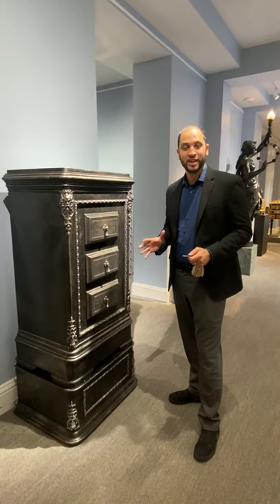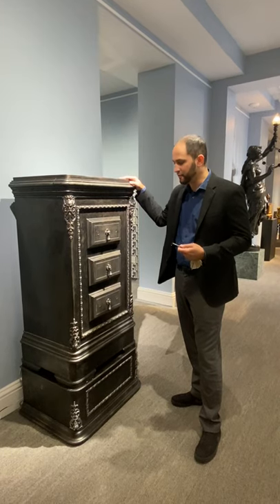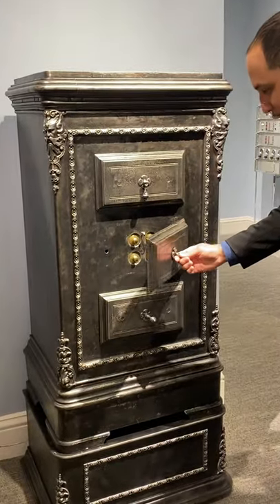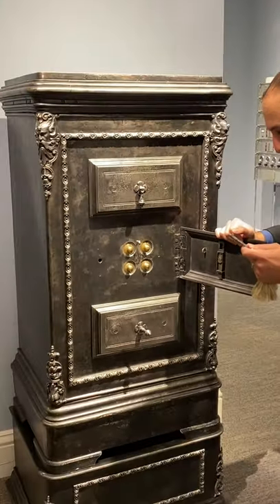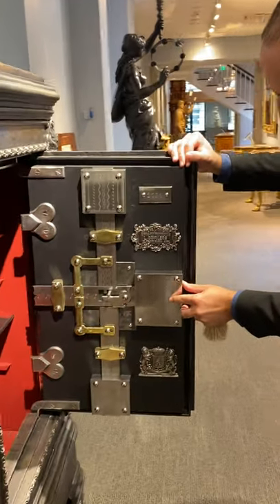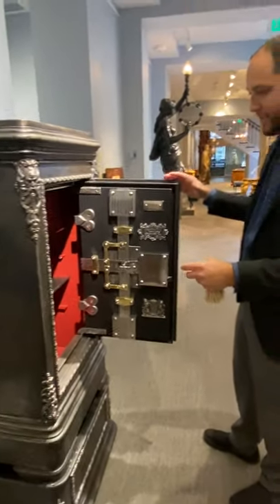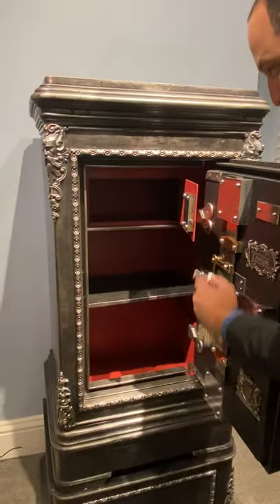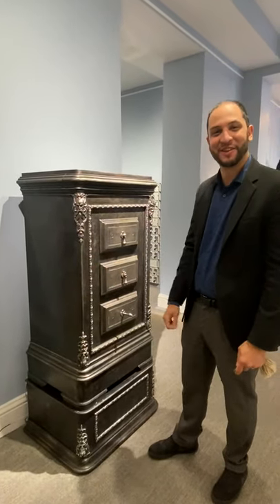Expert Insights: Belgian Iron Combination Safe by L. Duvilers